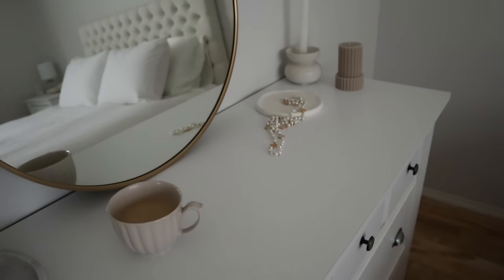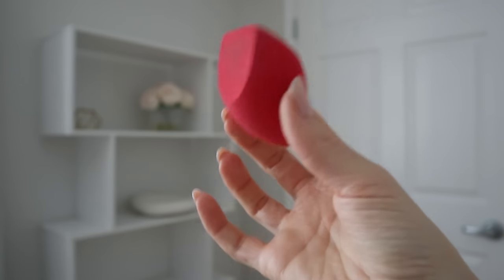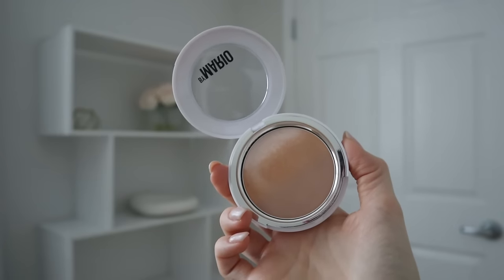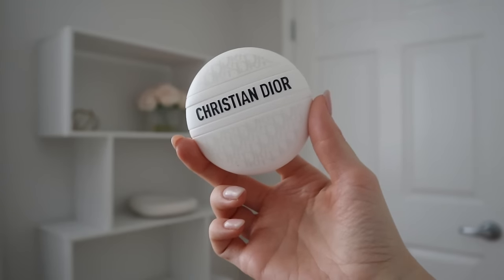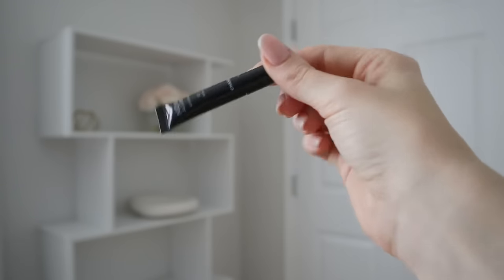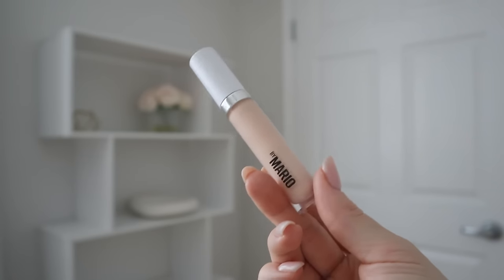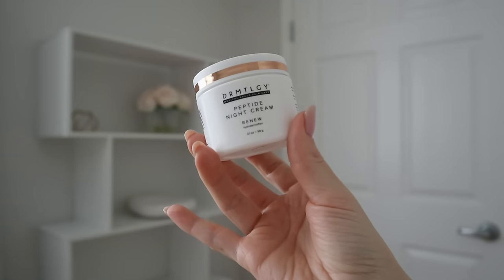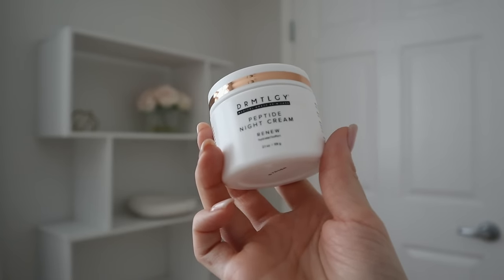Sephora MAKE-UP Haul, Black Friday finds, DRMTLGY 🤎 Best Bronzer, Sunscreen & Blush I've Ever Used!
Hey guys! I hope you enjoy today's long awaited make-up haul from the Sephora savings event as well as other items I've found since during Black Friday, Cyber Monday & since then! 💗  Some new holy grails in this video for sure!

Purito Sunscreen
Goldbond Retinol Body Lotion

✨ Concealers:
Gucci Beaute de Concentre in 12c Fair
Makeup by Mario in shade 120
Makeup forever HD in shade 1.1 N
Charlotte Tilbury Radiant Concealer in shade 1 Fair

✨ Foundations/Skin Tints:
Shiseido Revitalessence Skin Glow Foundation shade Alabaster
Shiseido Synchro Skin Self Refreshing Foundation shade Alabaster
Laura Mercier Flawless Perfecting foundation in shade ON1 silk
Makeup by Mario Surreal Skin Foundation in 1C
Danessa Myricks Yummy Skin in shade 2
Chanel Water Fresh Tint in shade Fair (lightest shade)
Dior Forever Skin Glow in 0N
Glossier Stretch Foundation in shade light 2

✨ Finishing Powders:
Shiseido Synchonrizing Silk Invisible Pressed Powder in translucent
also available at other department stores and select Shoppers Drug Marts
Hourglass ambient lighting finishing powder in Ethereal Light

✨ Blush, Bronzer, Eye Products:
Tarte Tubing Mascara
Chanel Allure Mascara Noir 10
Dior Rosy Glow Blush in 001 Pink
NARS Liquid Blush Orgasm
Make-up By Mario Skin Perfector in light
Dior Bronzer in shade 4 (light)
GYVE Gwen Stefani Eyeshadow Pallete - can't find this exact color :/
MAC Paint Pot in Painterly

~ D I S C O U N T  C O D E S  &  F A V E   P L A C E S  T O  S H O P  ~
So-Avant-Garde - Luxury Perfumes & Samples
Save 15% with ILYTHIA15

Twisted Lily  - Luxury Perfumes & Samples
Save 10% with code ILYTHIA10

FragranceBuy; the best place to get fragrances at a DISCOUNT -  shipping to US and Canada.

https:/poshmark.ca/closet/ilythiamarie